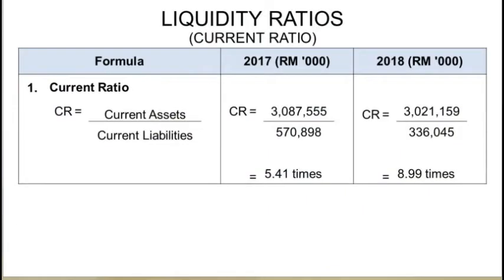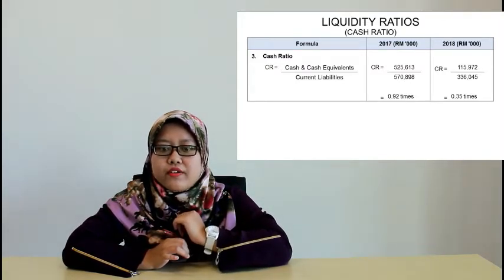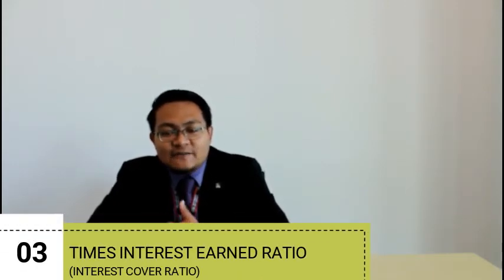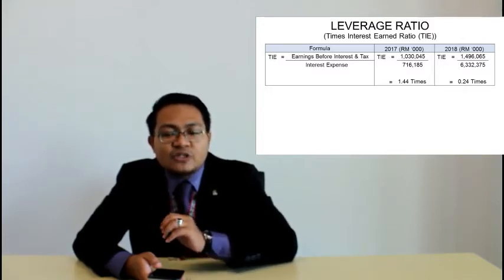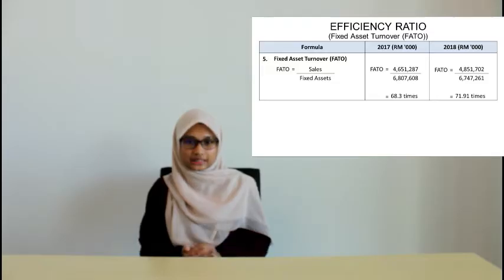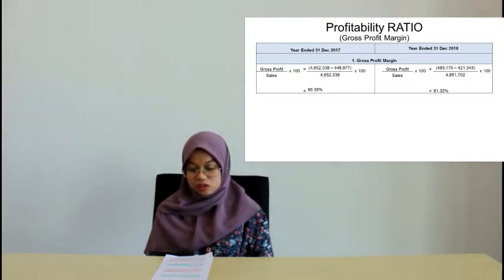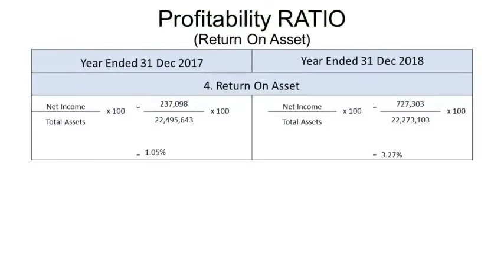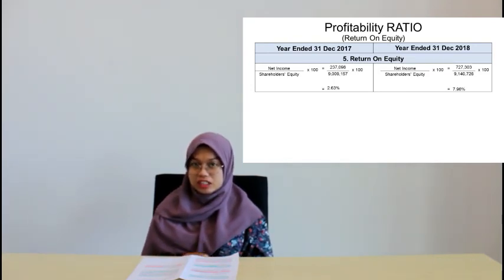FINANCIAL STATEMENT ANALYSIS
This is the financial statement analysis of MAHB.